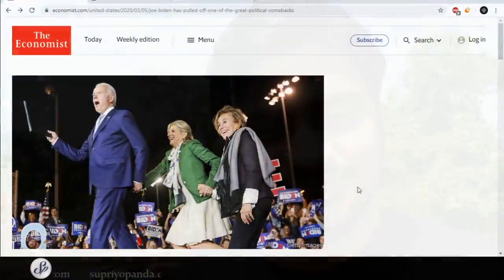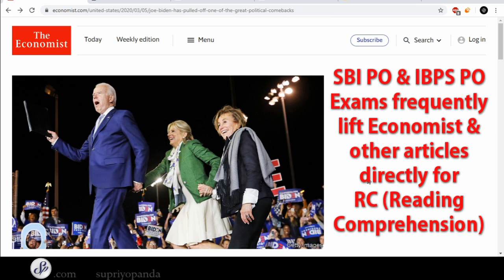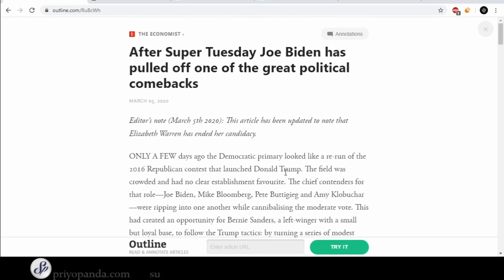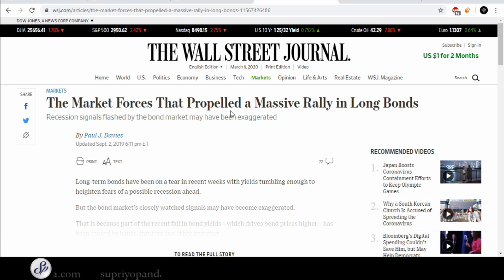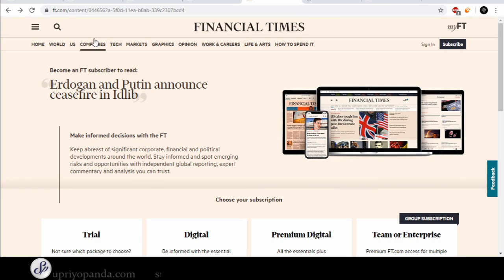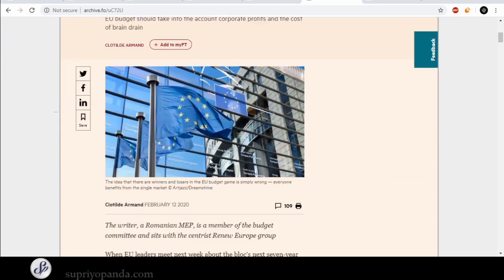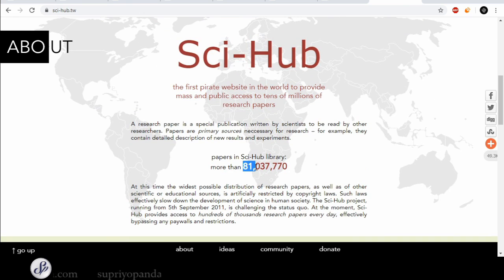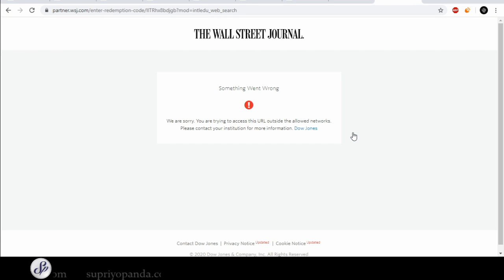How to read paid articles for free? (100% Working 2024!!)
How can you read the highest quality international journalism for free? Is it really possible to access high quality paid articles for free? Absolutely! When I was a student I hated that I had to pay money for news articles which I desperately wanted to read. In this video I reveal all my secrets which I used as a student to read paid articles for free. Use these tips to get around paywalls and save your money. You can bypass any paywall and read articles from the best international newspapers like The Economist, Wall Street Journal, Bloomberg, Financial Times (FT Articles) and many more using the tips from this video.

Since you read them free of cost it is almost like you get a free subscription to all these news websites. I will teach you alternate methods in this video as well in case the first method does not work. I also reveal how you can read research papers and scientific journals for free so it will be useful for your research projects and PHDs/Papers you might be working on. However, if you do have the resources please consider paying for the articles as they are really high quality.

📚Best Book you should buy to prepare for English Section:

I make videos on RBI Grade B Exam and other Bank Exam preparation, national and international economic events and any other content pertaining to Finance, Technology, Business and Economics.